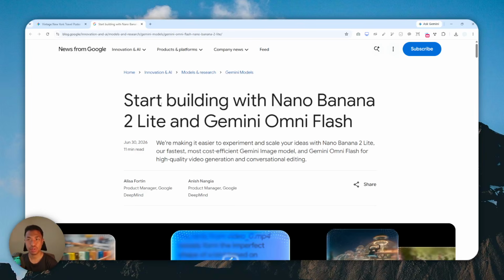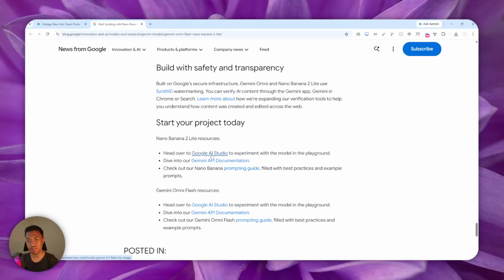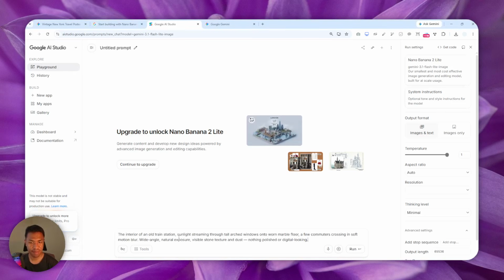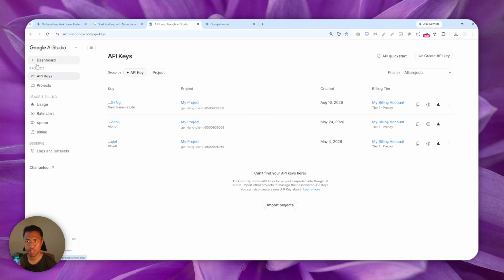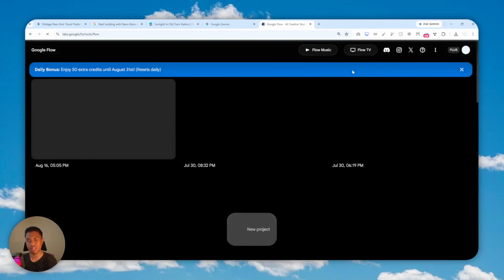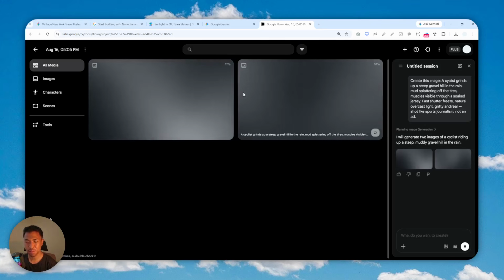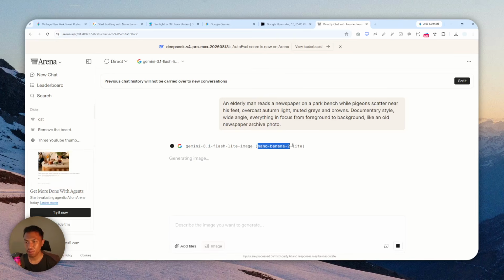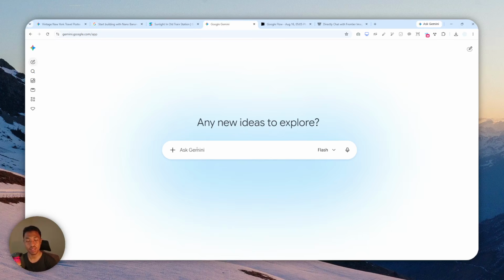How to Use The FASTEST Gemini NANO BANANA Without Wasting Your Credits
👉  In this video, I will show you where you can access Nano Banana 2 Lite, Google's new low latency, low cost image model, without burning through your paid API credits. This model generates images way faster than the regular Gemini Nano Banana version and costs about half the price, so it's a solid pick if you want to iterate on image generation or run it inside your own project without draining your subscription. I'll also show a couple of places like Google Flow and Arena where you can generate pictures with this model without touching your credits at all.